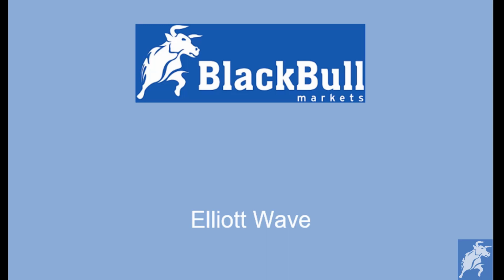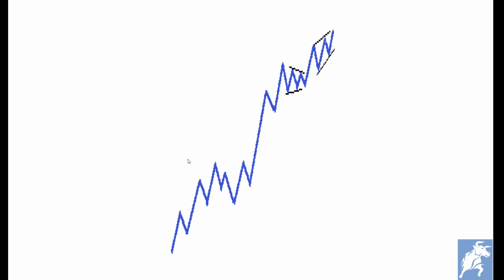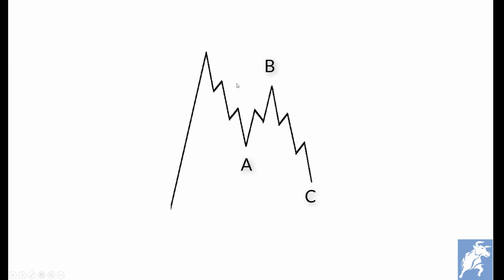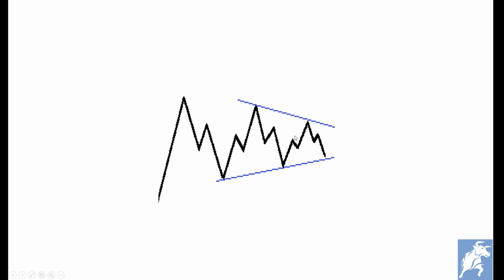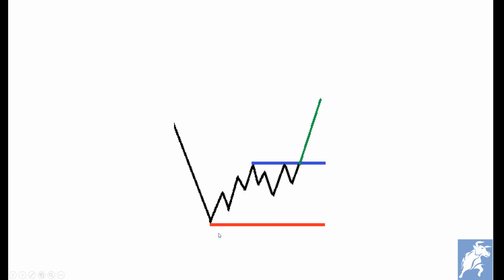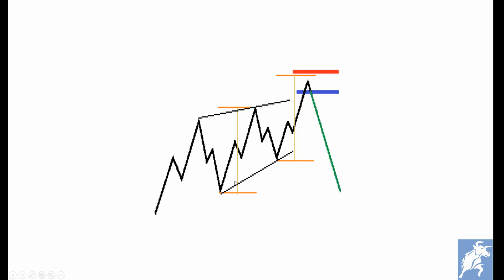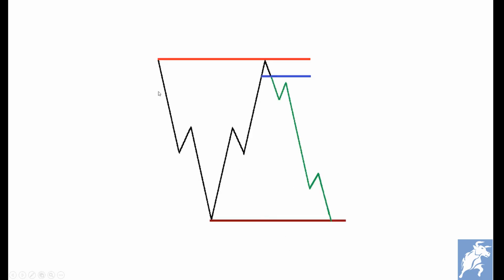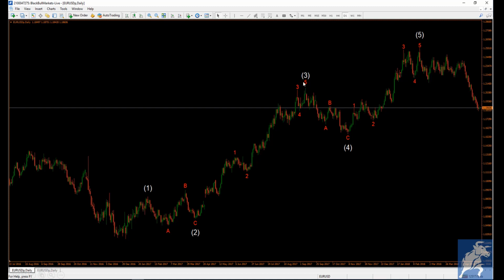Destroying the Market with Elliott Wave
Before trading, you should consider your own objectives, financial situation and needs, and seek independent advice where appropriate. ● How to be Profitable in Forex Trading using Elliot Wave
● Trade forex on BlackBull Markets.

The Elliot Wave Theory gets its name from Ralph Nelson Elliott and a book entitled the Wave Principle.  Elliot analyzed 75 years of stock data and came up with a theory that markets traded in repetitive cycles or patterns and if you can predict where future price is going to be.  In this video we look at the 5-3 Wave Pattern; Elliot Wave Theory is based on swings that price creates and a series of pullbacks that price creates.